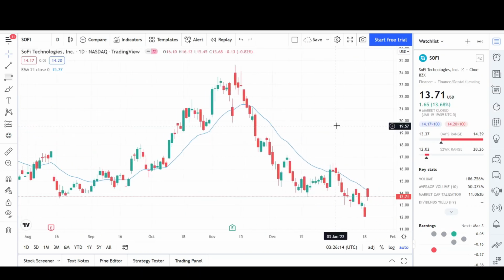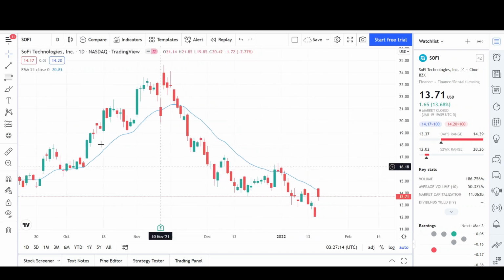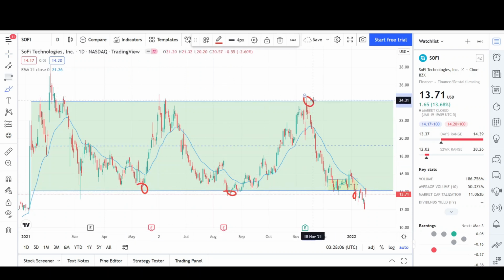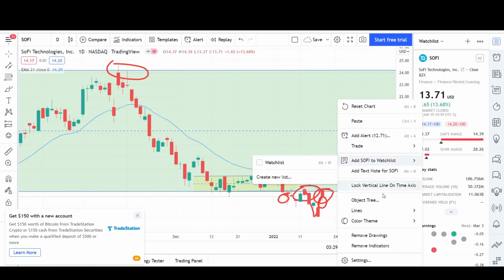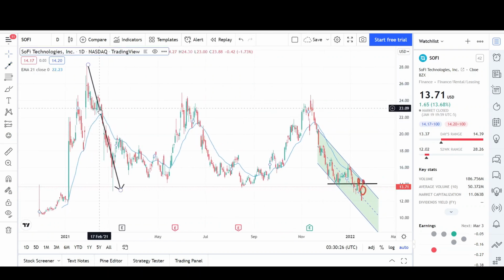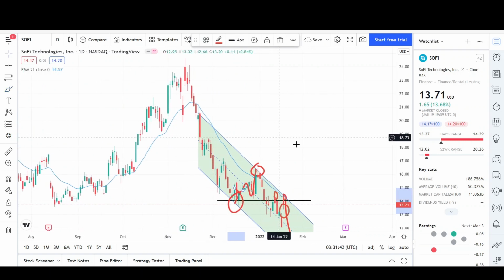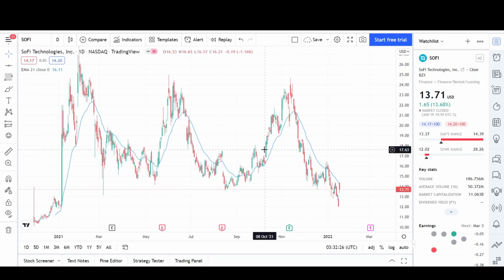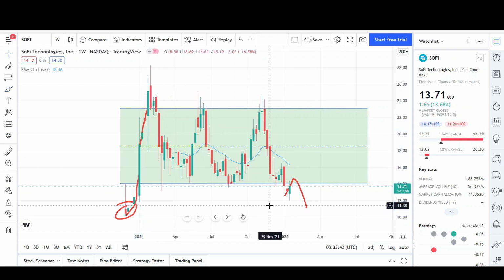SOFI STOCK UPDATE | Price Predictions Using Technical Analysis.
Hello YouTube❗,

This is my 198th video on the channel. I will be doing a Technical Analysis breakdown on SoFi Technologies.